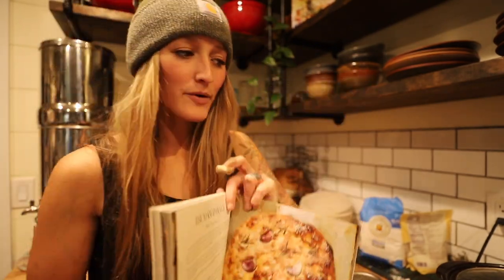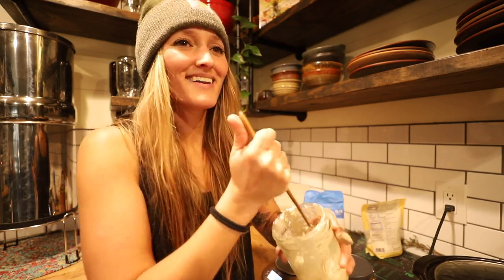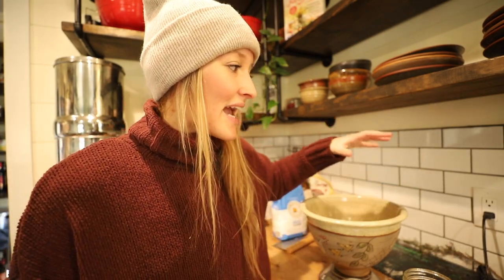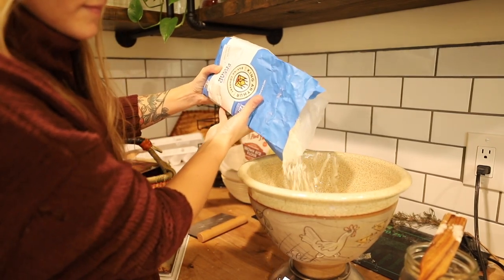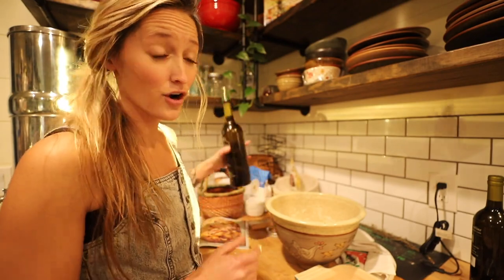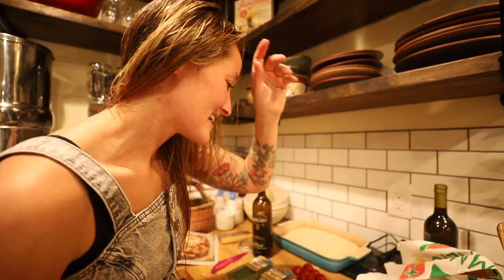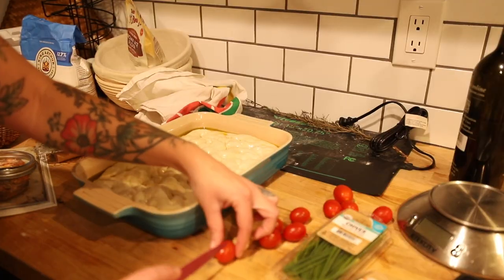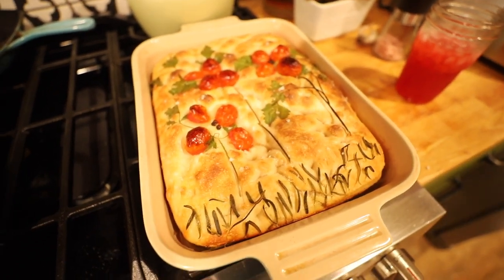How to make FOCACCIA BREAD! VLOG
Pottery Bowls:

Bread Book:

Vilonia, AR 72173

To have a gift sent to our house from our Amazon Wishlist: